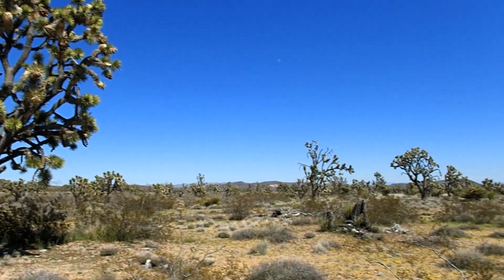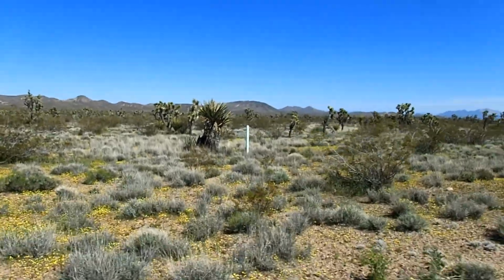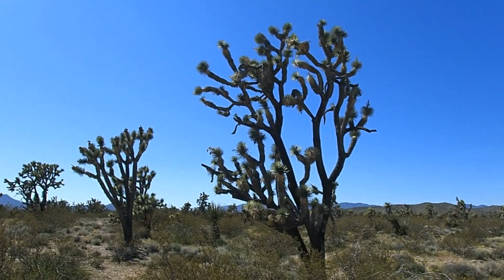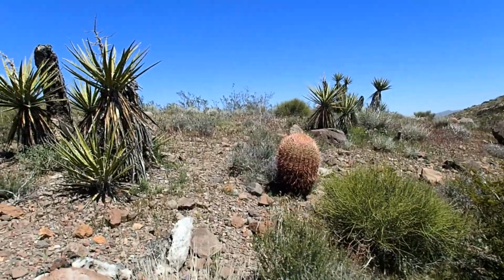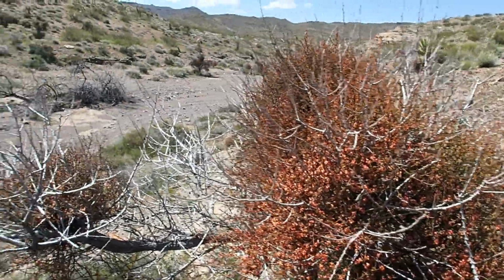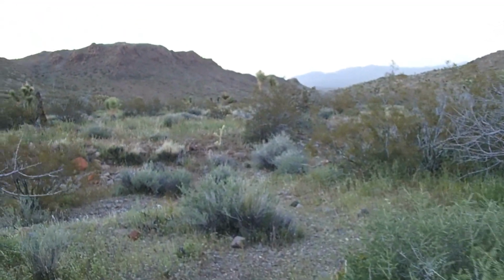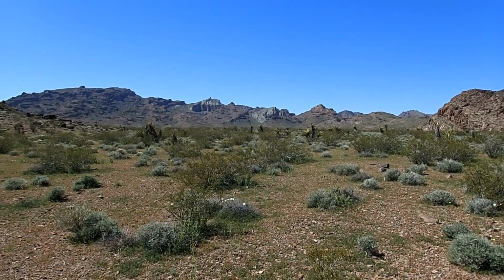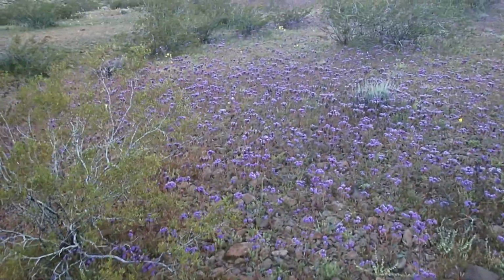1. Welcome to Nevada and the lower Highlands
Welcome to the first in a series of tours across Nevada and its incredibly diverse flora and landscapes. We begin in a magnificent joshua tree forest, learn some common lower Mojave species, and explore a few windy washes and ridges.